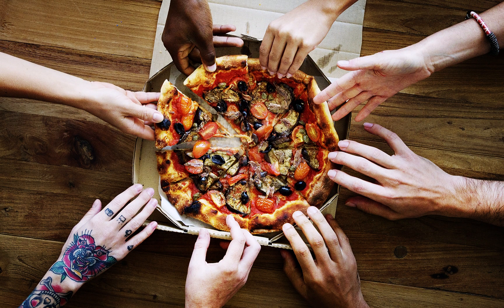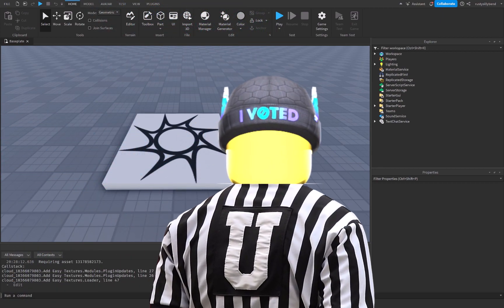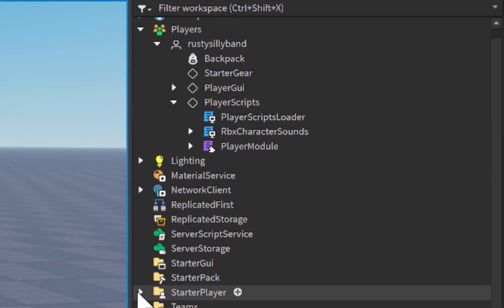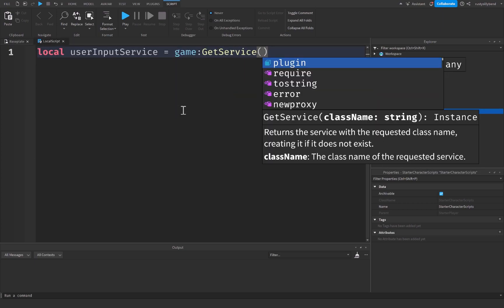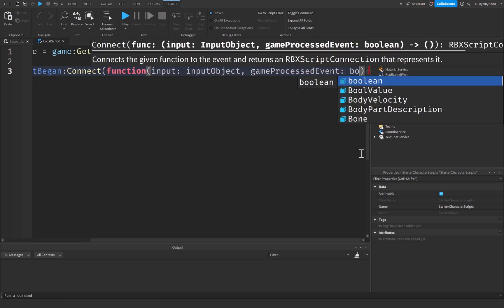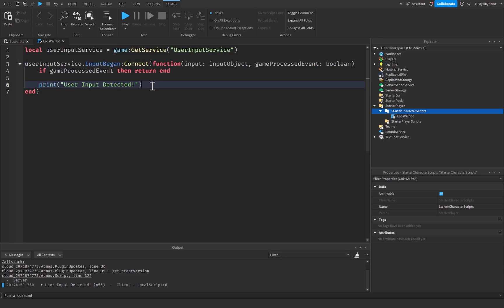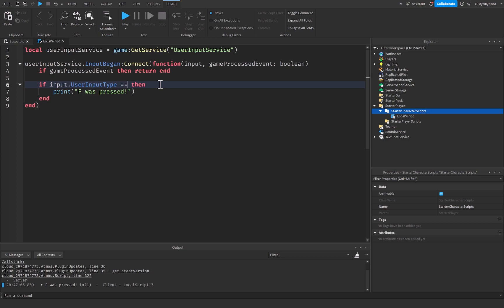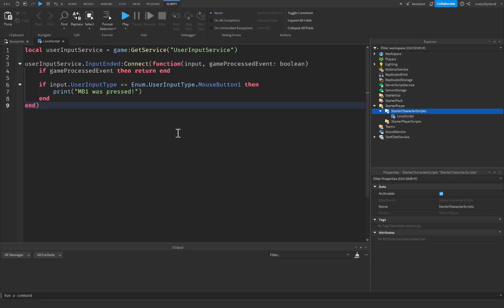Advanced Roblox Scripting #3 | UserInputService & Client/Server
Welcome back to our Advanced Roblox Scripting series! In this third video, we'll be exploring the powerful capabilities of UserInputService and explaining the differences between the Client and the Server. If you're ready to create interactive and responsive gameplay experiences in Roblox, this tutorial is a must-watch.

🎯 Key topics covered in this video:
- Understanding the role of UserInputService in capturing player input
- Exploring different input types and their applications
- Step-by-step instructions on how to use UserInputService effectively
- Examples of practical use cases for UserInputService
- Tips and tricks for handling user input and ensuring smooth gameplay
- Explaining the difference between the Client and the Server

🌟 Join our vibrant community of Roblox developers! Stay up to date with the latest updates and future tutorials!

We have exciting content lined up just for you!

🎬 Ready to create immersive and interactive gameplay experiences? Watch now and unlock the potential of UserInputService. in your Roblox games. Let's elevate your game development skills to new heights!

Timed Chapters:
0:00 Explaining the Client and the Server in Roblox Studio
1:20 StarterPlayer Folder in Roblox Studio
3:35 UserInputService in Roblox Studio
8:45 Outro